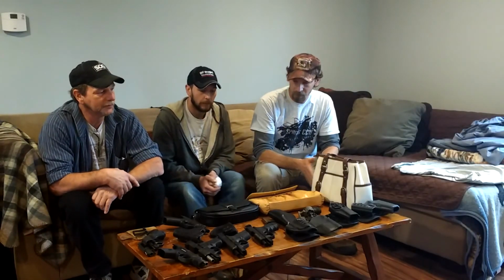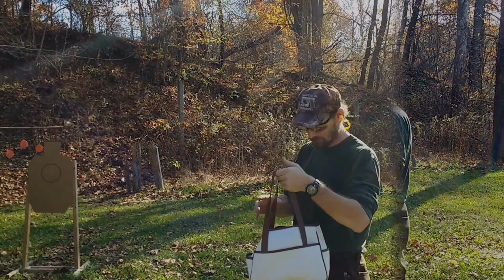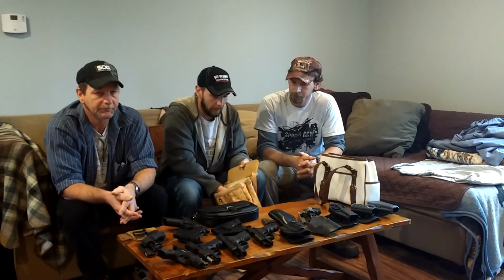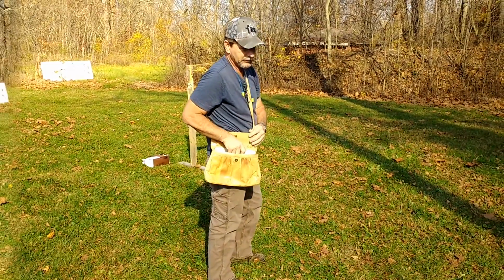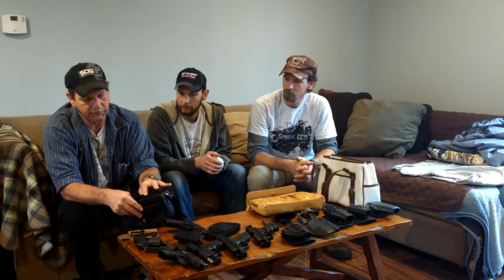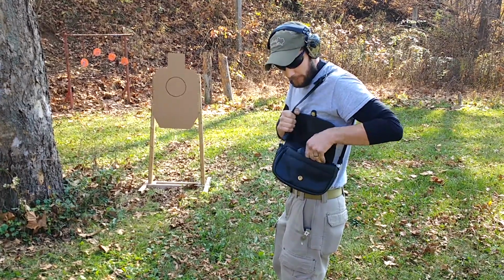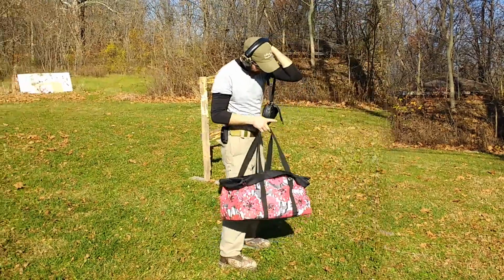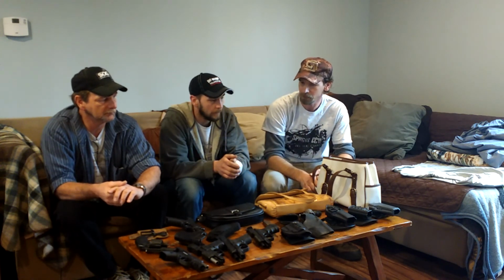Dudes and Purses Part 2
This is a 3 part video series on carrying in a purse!  We are trying to bring useful information that today's conceal carry permit holder can apply in their day to day lives.  or sphonsccw.com